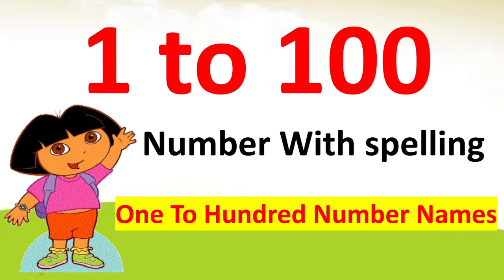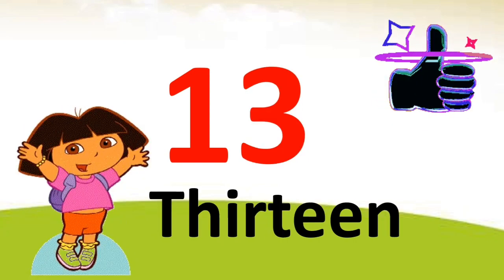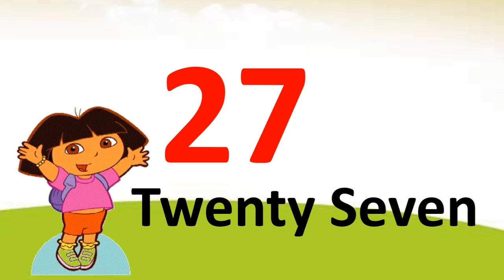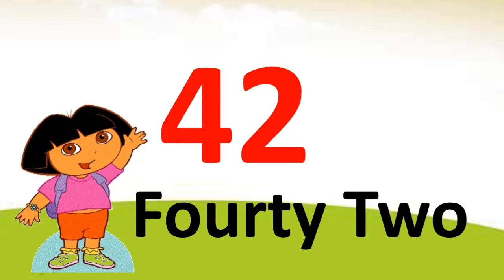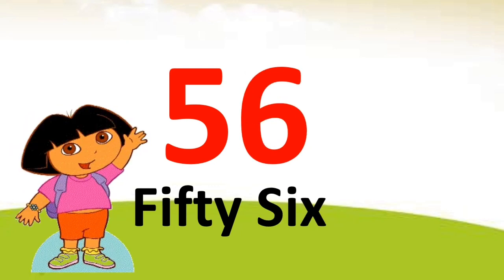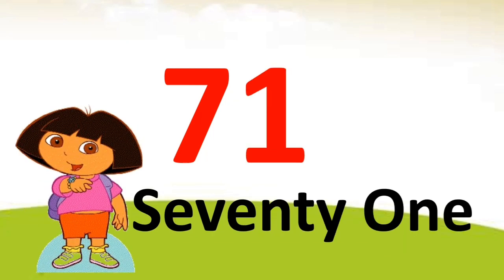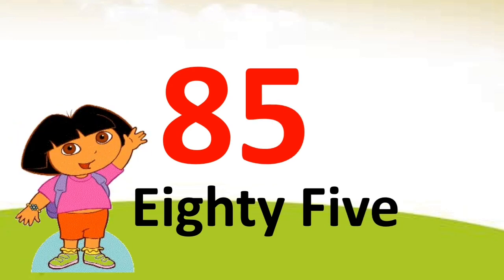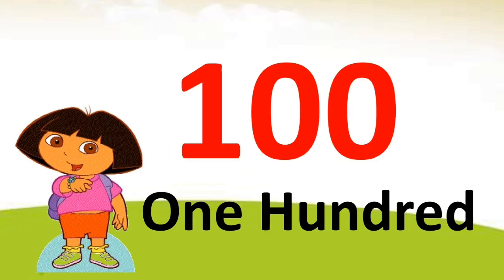Number Names 1-100 || 1-100 Spelling|| Math Number name 1 to 100 Number song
Numbers song 1-100 with spelling
Learn maths number names 1 to 100
Number Names

1 to 100 Number, 1 to 100 Spelling, Preschool 1 to 100 Spelling video song, Special English,1to 100

1 to 100 Number, 1 to 100 Spelling, Preschool 1 to 100 Spelling video song, Special English. 12 ka spelling,1 to 100,
English number song, Number song

 • 101 to 200 Number,101 to 200 Spelling...

Number names
write the number names
100 ki spelling
99 spelling
90 spelling
88 spelling
50 spelling

1 to 100 Spelling in English.
One to Hundred Spelling
100 Spelling
1 to 100 spelling

1 =One
2 =Two
3 =Three
4 =Four
5 =Five
6 =Six
7 =Seven
8 = Eight
9 = Nine
10 = Ten
20 = Twenty,
30 = Thirty
40 = Forty
50 = Fifty
60 = Sixty
70 = Seventy
80 = Eighty
90 = Ninety
100= Hundred.

1 2 Spelling
12 Spelling,
100 Spelling
12 ki spelling
1 to 100 spelling
Number's Name 1 to 100

My top  video link is